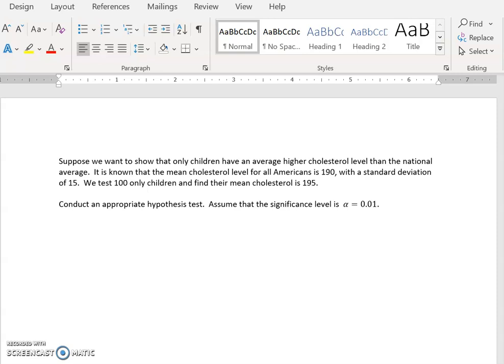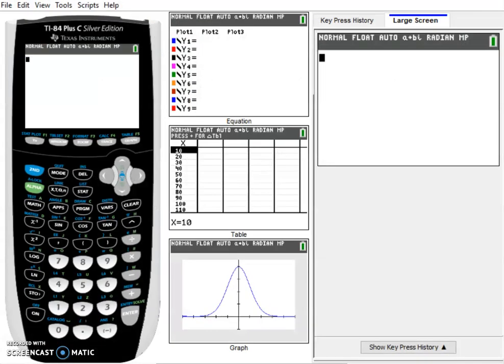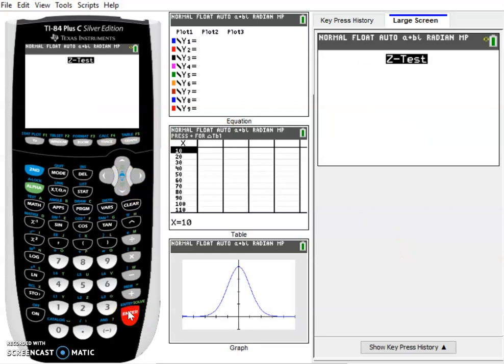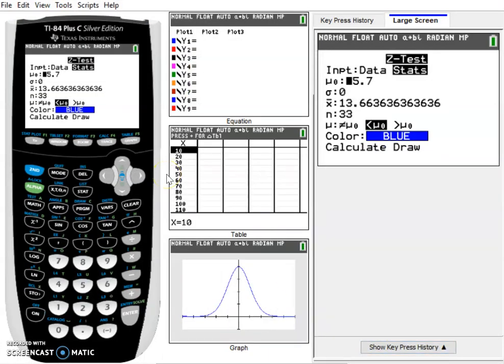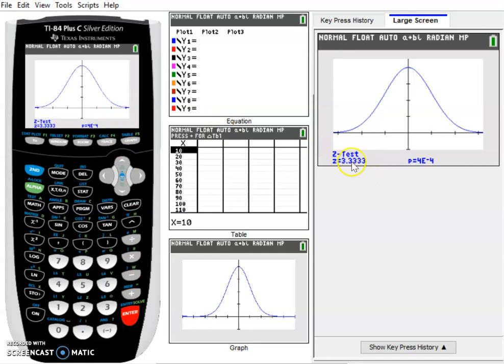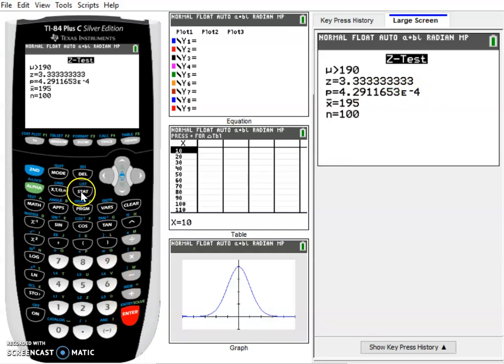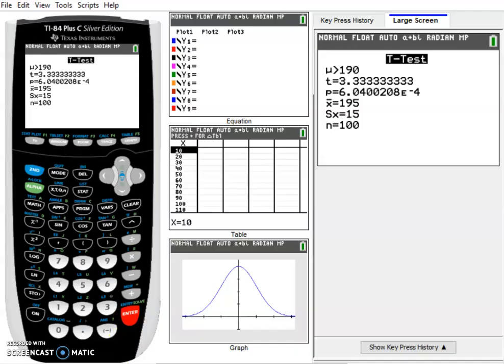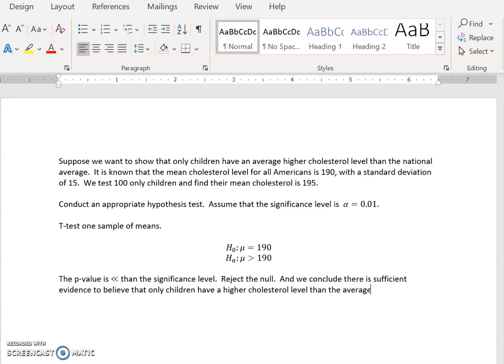z test summarized TI 84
This video shows a worked example using a z-test of means for one sample using the TI-84 calculator.